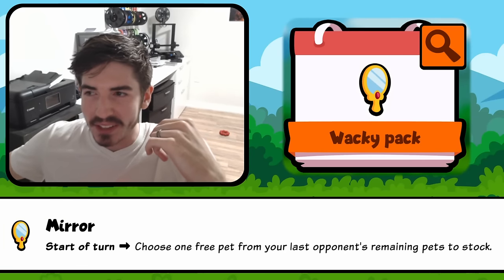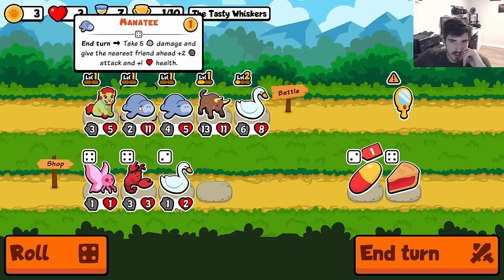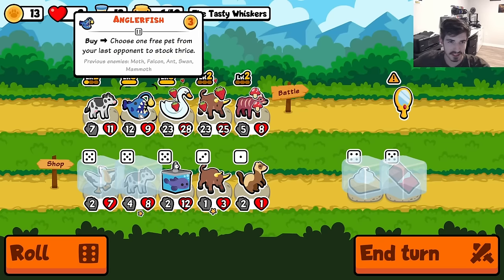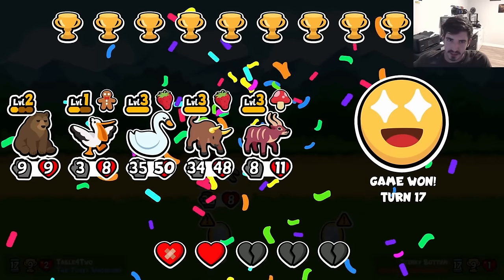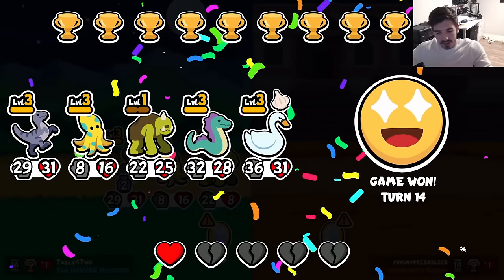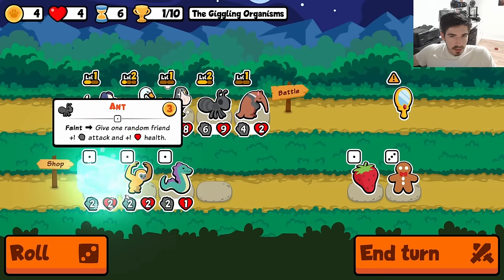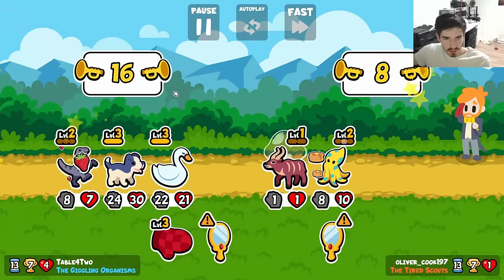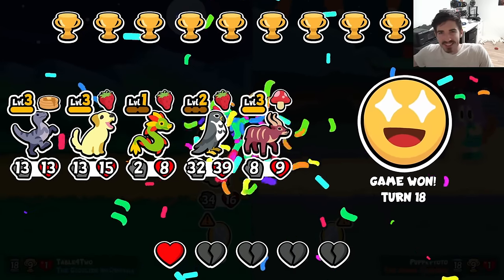A Weeky So Whacky You Can Get A Level 3 Golden Achievement | Super Auto Pets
The new "hazard" in this whacky weekly allows you to acquire the most elusive tokens in the entire game, ones that you cannot get on your team in any other fashion.

Key Moments:
0:00 - Intro
0:57 - Is This Mode Too Easy?
21:55 - Utilizing the Mirror
31:38 - Elusive Golden Achievement
49:50 - Outro